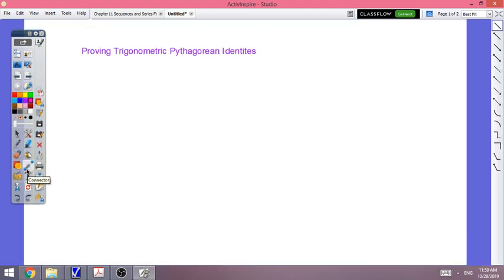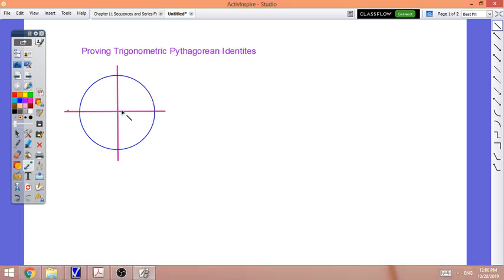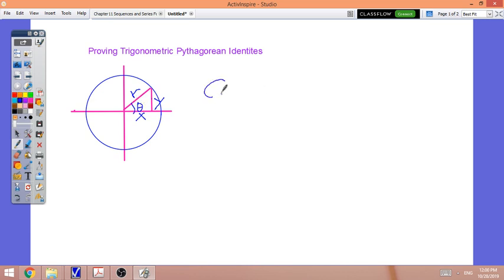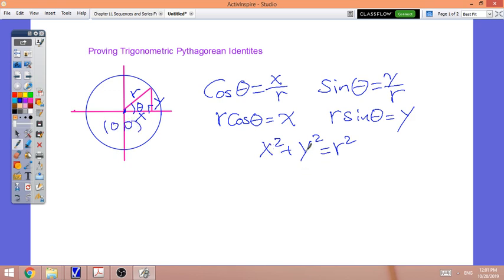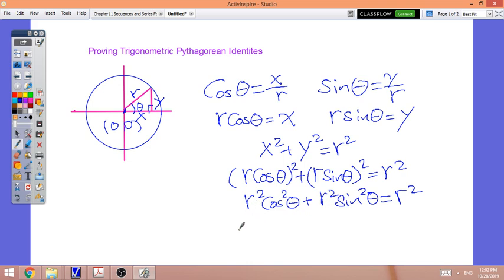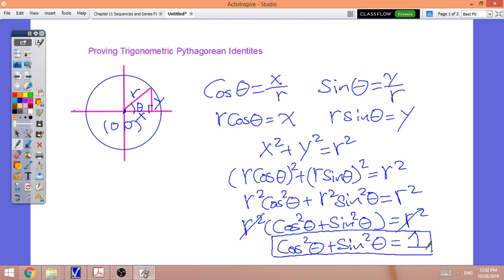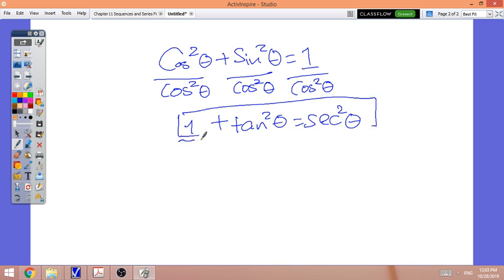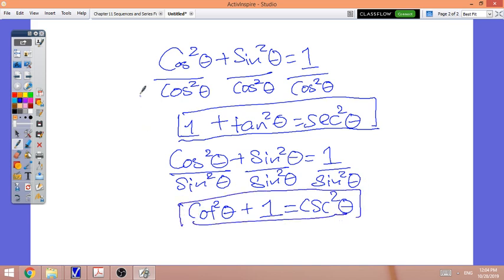Proving Pythagorean Identities with Unit Circle and Algebra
Mr. Chen uses a unit circle and some basic algebra skills to prove three trigonometric identities.